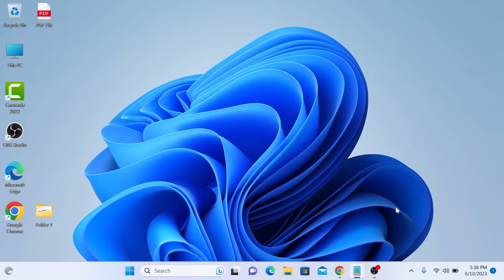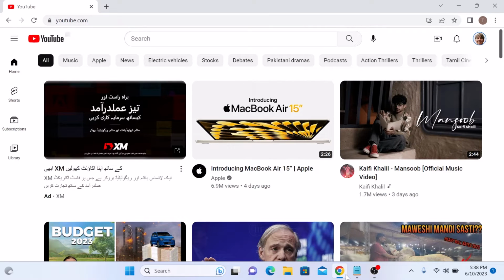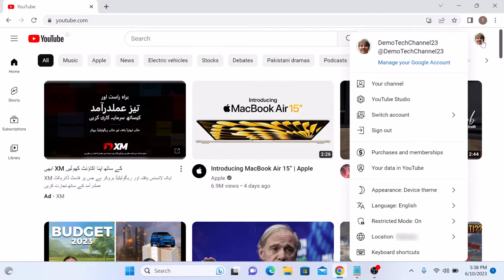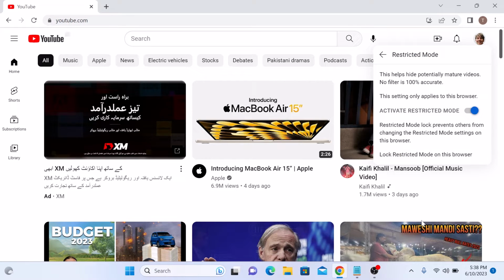How to Turn Off Restricted Mode on YouTube | Disable Restricted Mode on YouTube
This video guides about how to turn off restricted mode on youtube.

If you've ever found yourself in a situation where you couldn't access certain content due to Restricted Mode, don't worry! We've got you covered. In this video, we'll walk you through the simple steps to disable Restricted Mode on YouTube.

To turn off restricted mode on YouTube, simply follow the step-by-step guide.

Here are the Steps to Disable Restricted Mode on YouTube:

1. Open YouTube and make sure you're logged into the Google account.

2. Click on the profile picture or the menu icon in the top right corner to access the YouTube menu.

3. Look for the "Restricted Mode" in the drop-down menu.

4. Toggle the "Restricted Mode" switch to OFF position.

 You've successfully turned off restricted mode on YouTube.

So that's how you can  turn off restricted Mode on youtube.